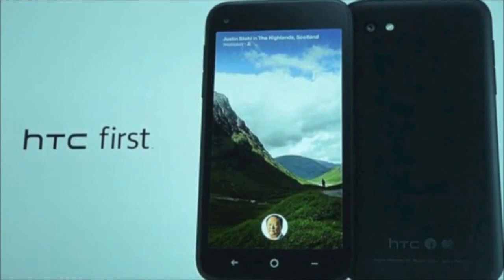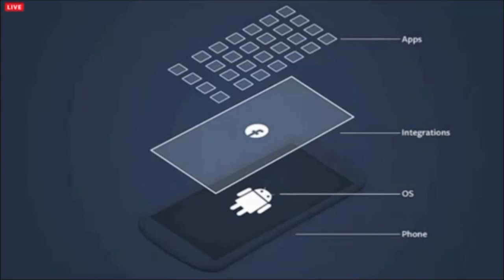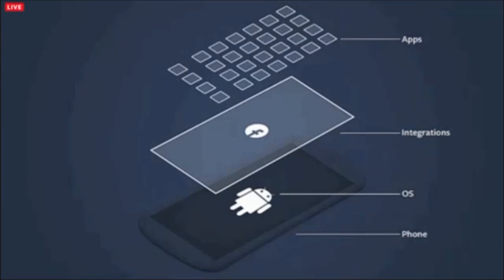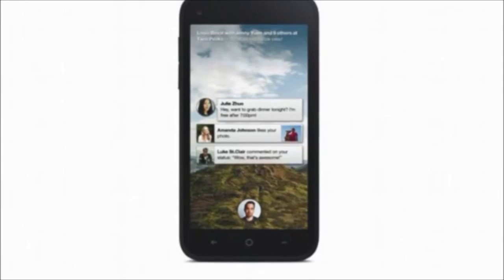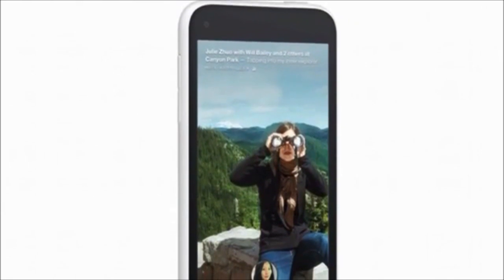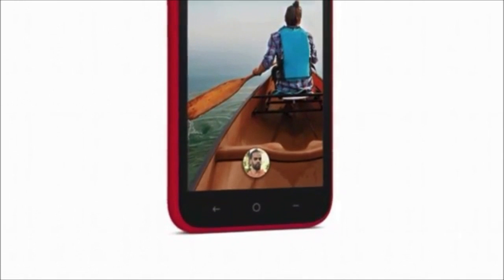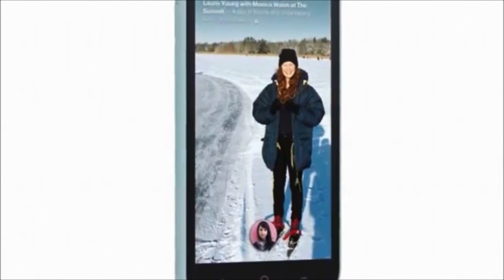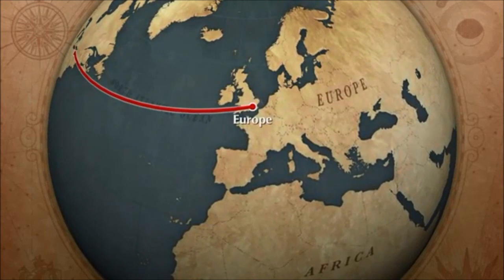HTC First Review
A review of the HTC First, a SmartPhone that is essentially the rumored "Facebook Phone."